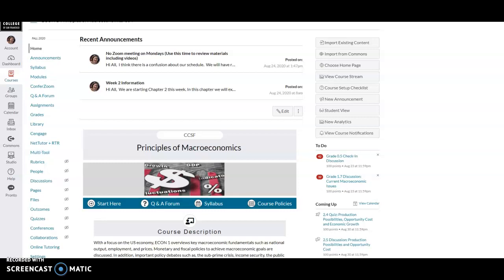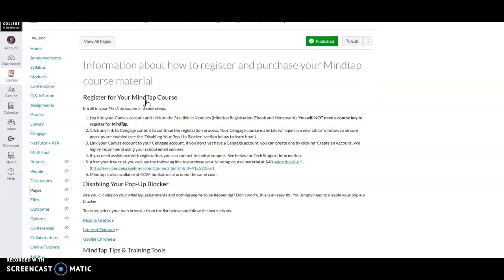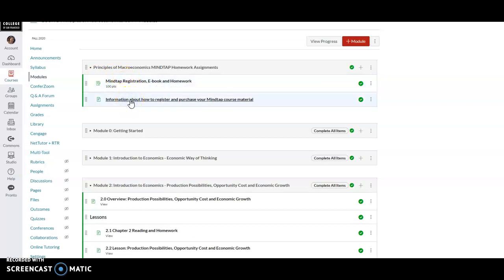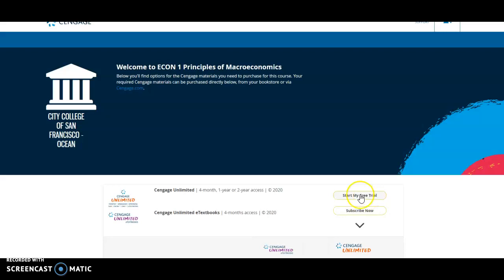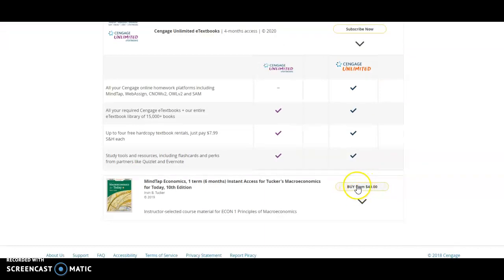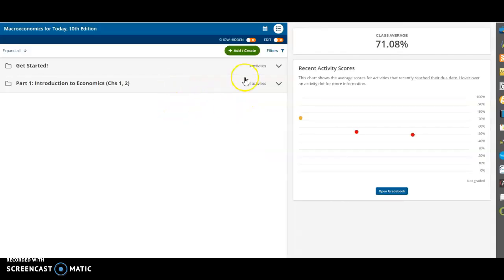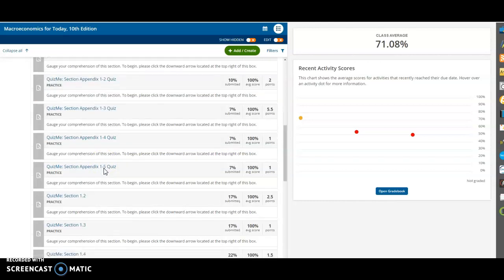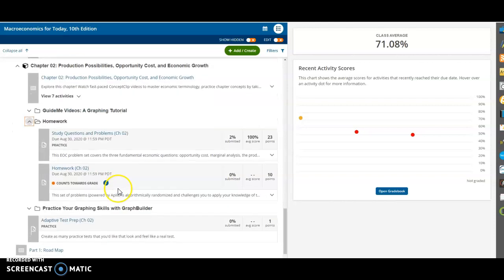How to register and go to your Mindtap assignments